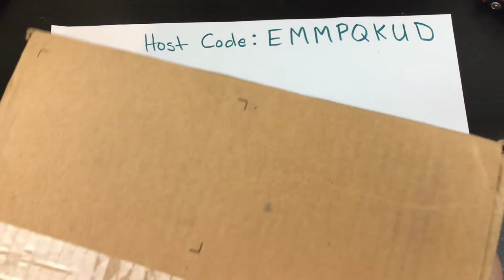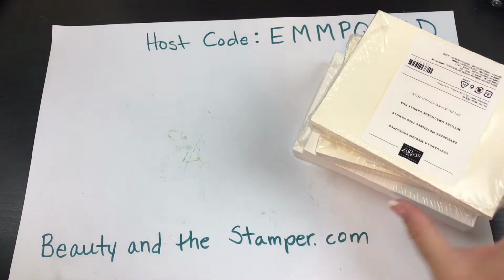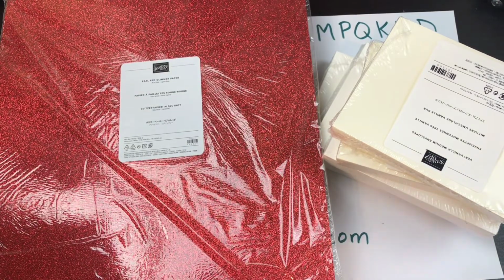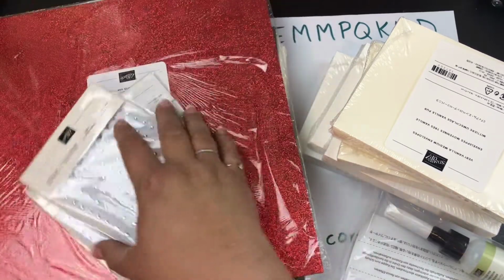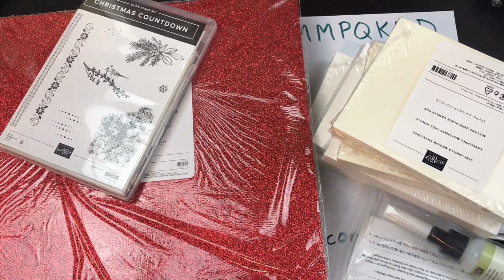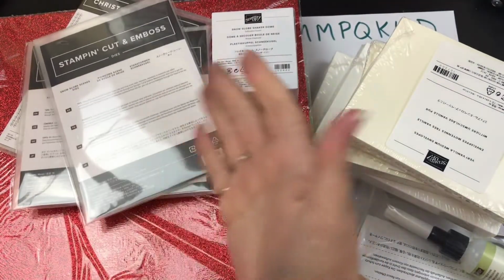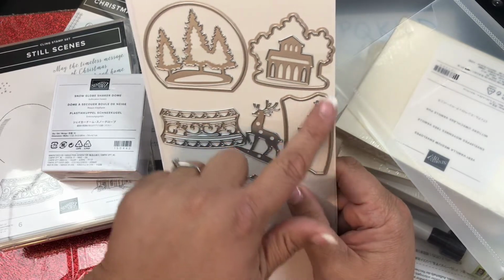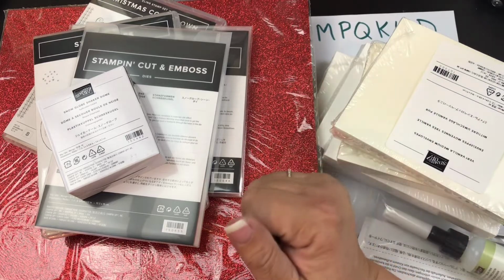NEW Stampin’ Up! Haul & Announcements!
Hostess Code Valid Thru  December 20, 2019: CE2G2NCX

Purchase $50 or more  in the month of November  and get FREE access to my monthly Live Call-In class (filled with giveaway drawings/aka Prize Patrol).

To Order Stampin' Up! Products Online used in this video go